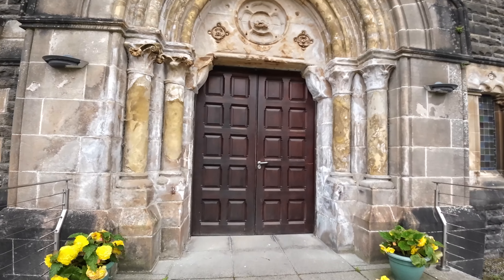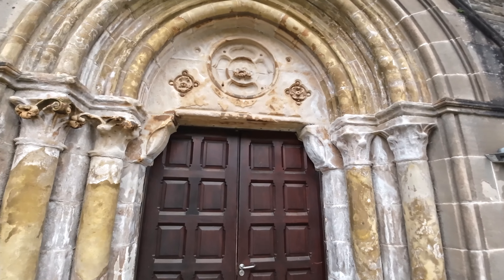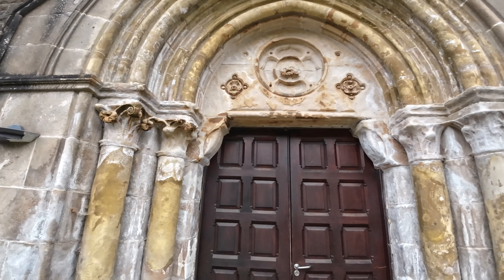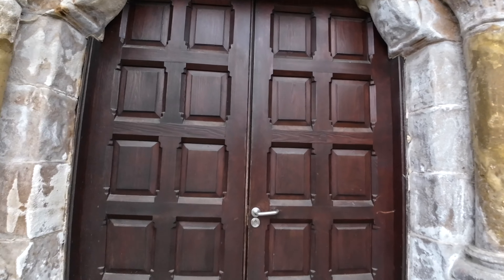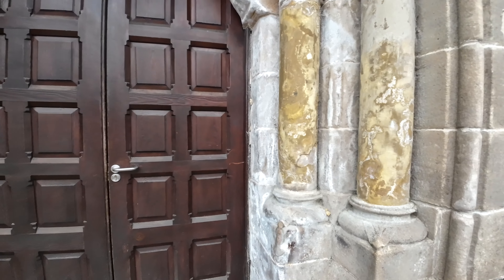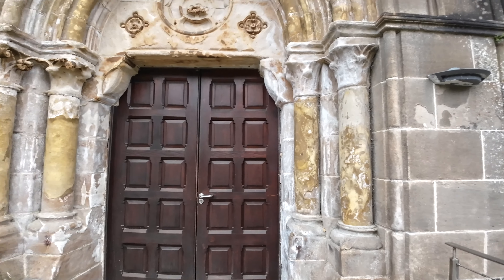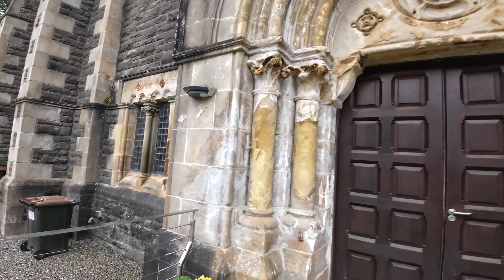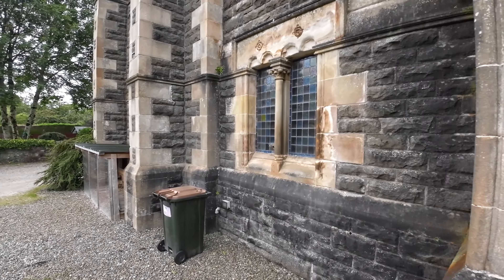Walking countryside at Comrie Scotland with cemetery, Dunmoid Stone circle and tour of the church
Daventry 22.20 but mostly 23.30 ish weekdays.